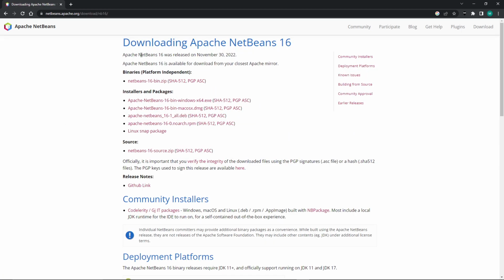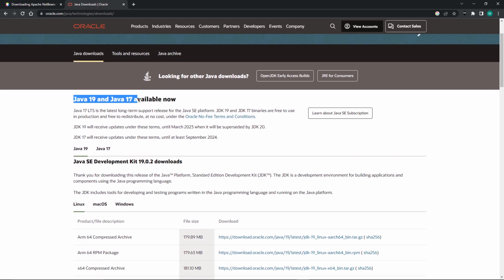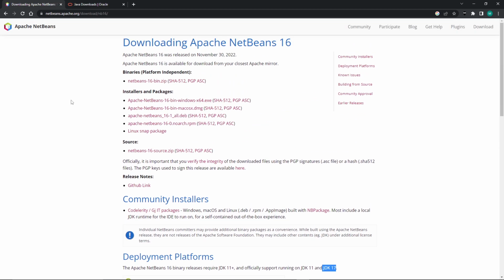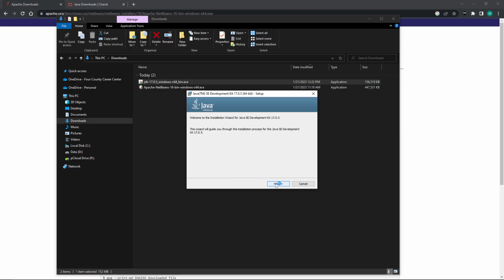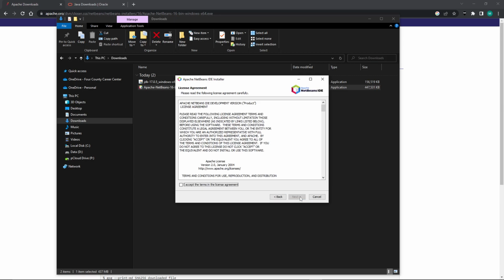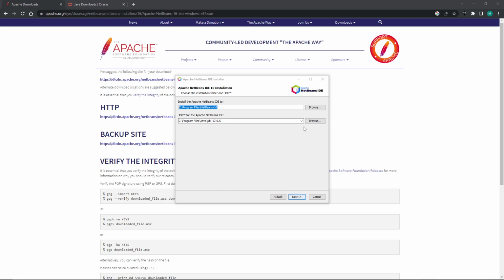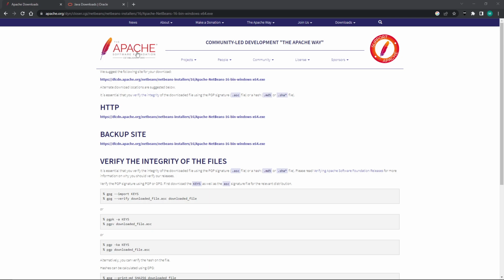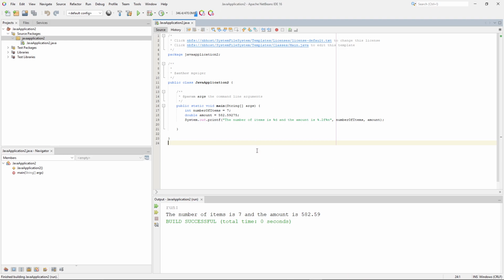Installing Netbeans and the JDK